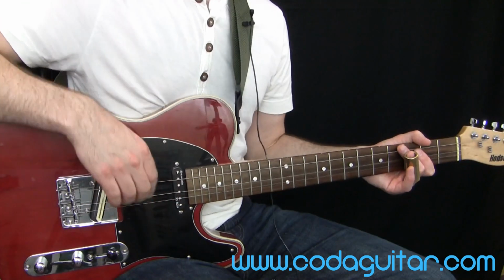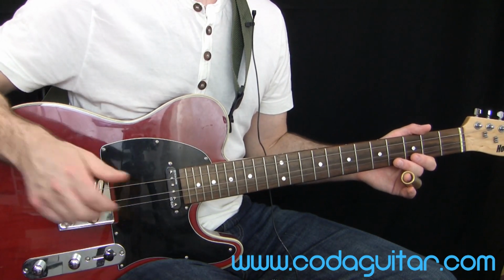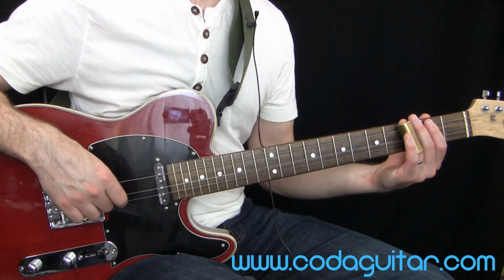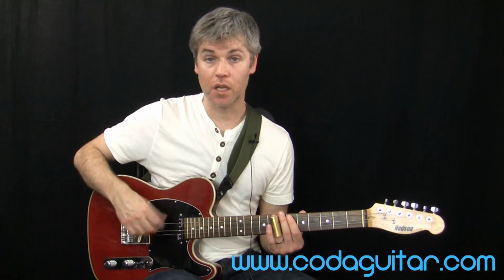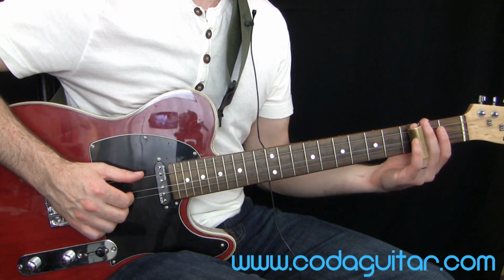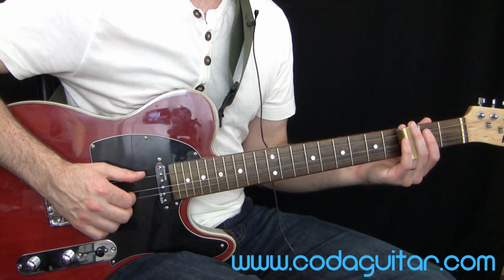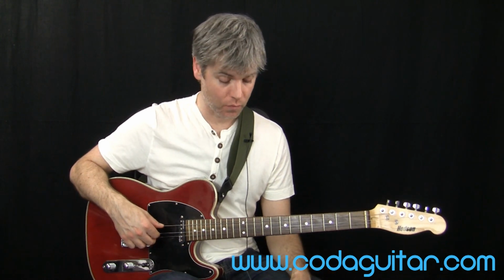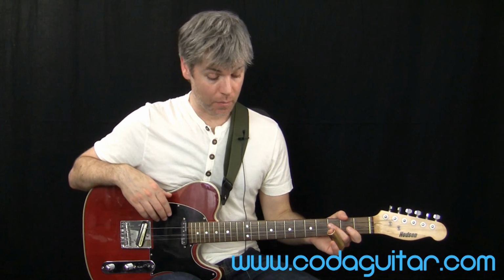Seasick Steve Lesson - Back in the Dog House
How to play Back in the Dog House by Seasick Steve, on 3 string guitar.